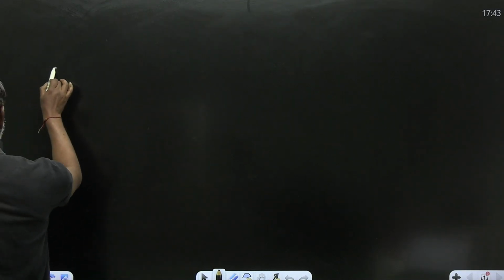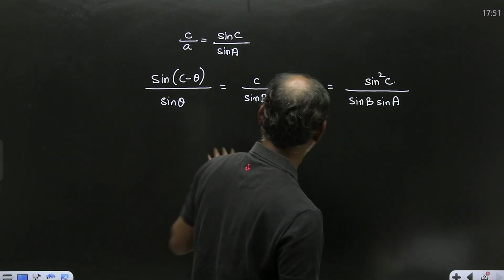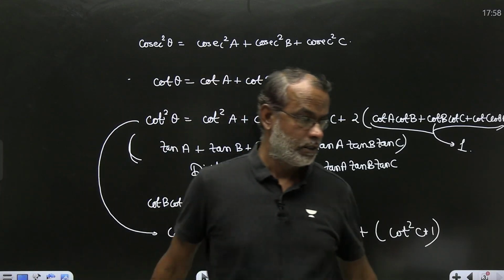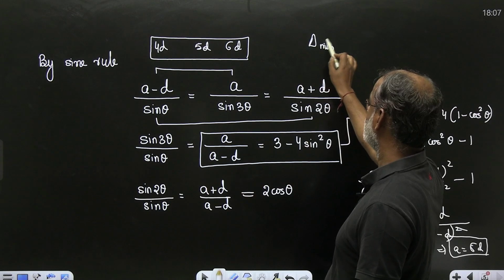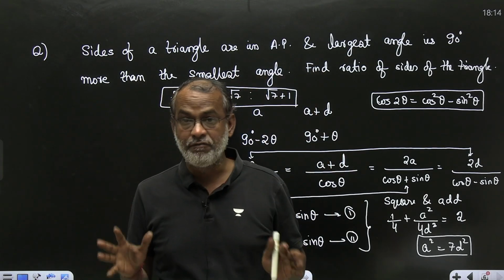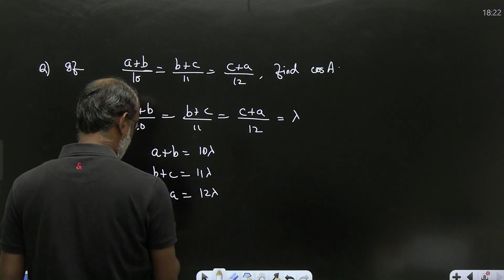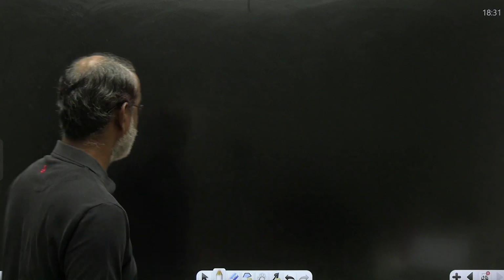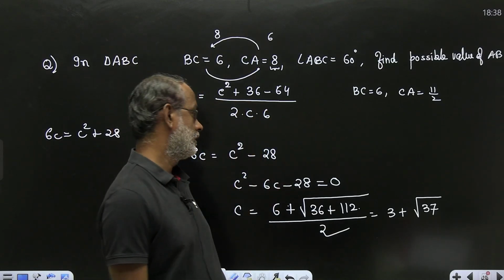L-10 Solutions of Triangles -1 | IOQM English Course | Suyash Pratap Singh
About This Session:
In this session, Educator Suyash Pratap Singh will be discussing Geometry topic Solutions of Triangles in English for IOQM. This Session is helpful for all IOQM, Math Olympiad and JEE Aspirants. Watch the Complete video to boost your preparation.